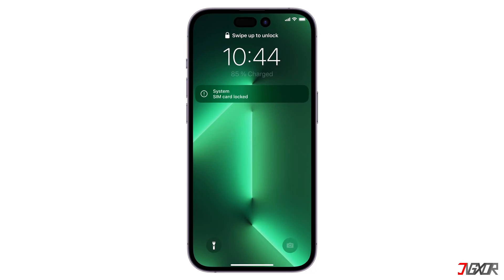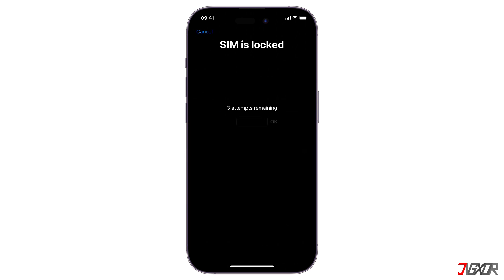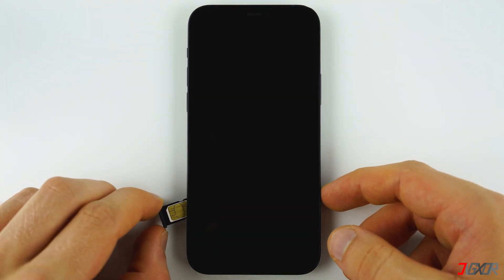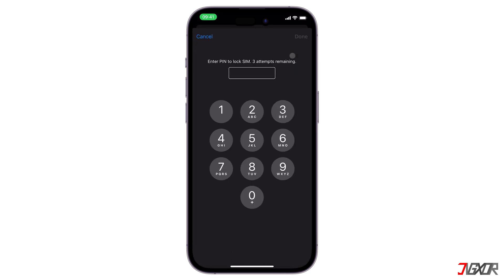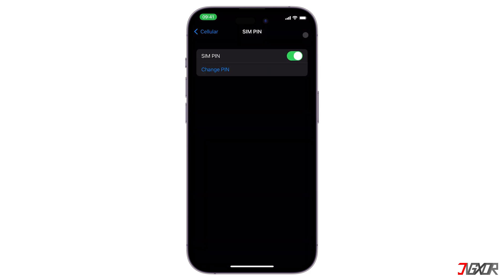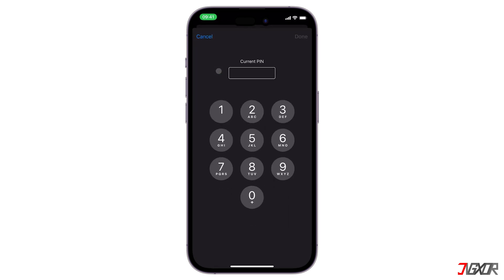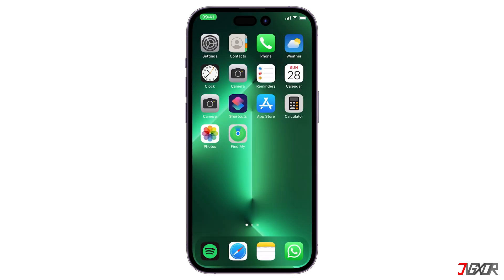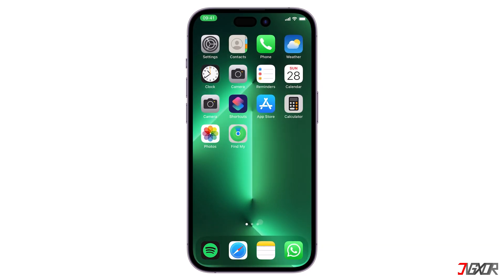How to Enable and Disable SIM PIN from Any Carrier on iPhone [2023]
Do you want to lock your SIM card to prevent any unauthorized access or are you interested in how to disable the required SIM PIN on your iPhone? In this video I will show you how to enable and disable the SIM PIN on your device. Yours Jigxor

Timestamps:
00:00 | Reasons to Lock SIM
00:38 | Enable SIM PIN
01:24 | Change SIM PIN
01:54 | Disable SIM PIN

Video: 211